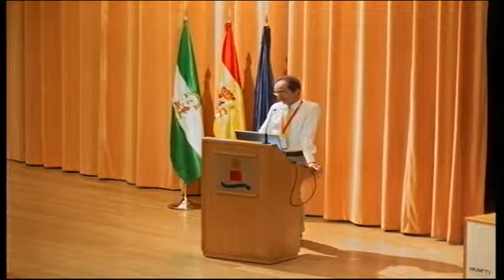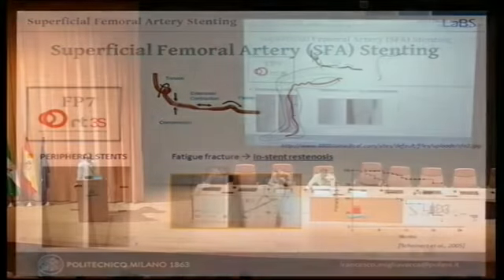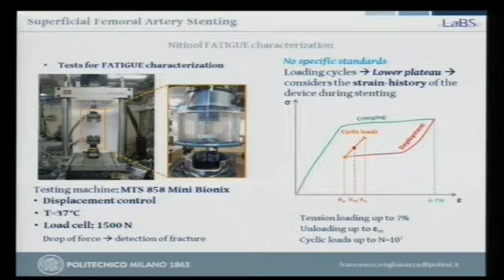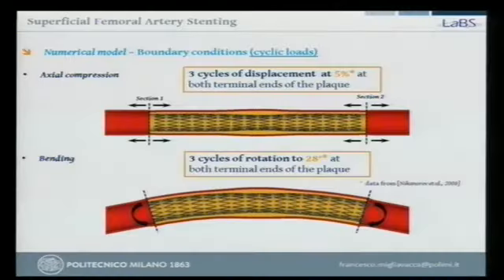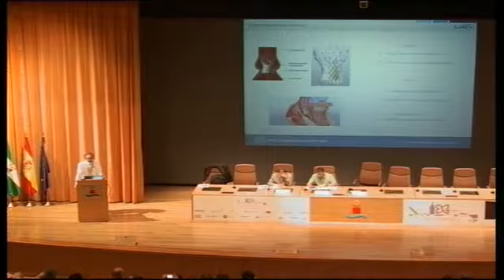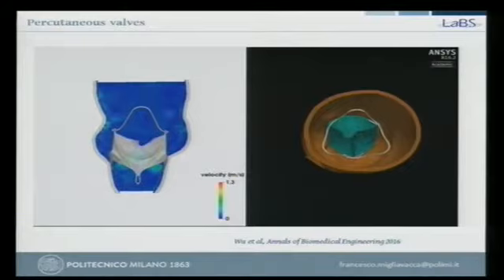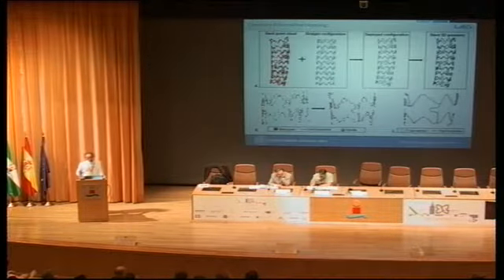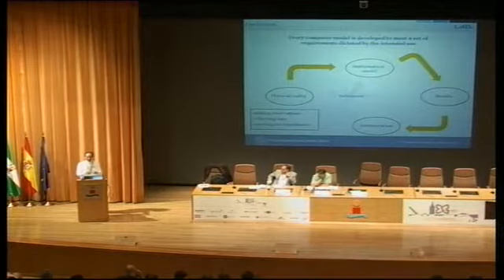Plenary lecture at the 2017 ESB Congress in Seville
Francesco Magliavacca - Combining in vitro and in silico approaches towards patient-specific cardiovascular studies